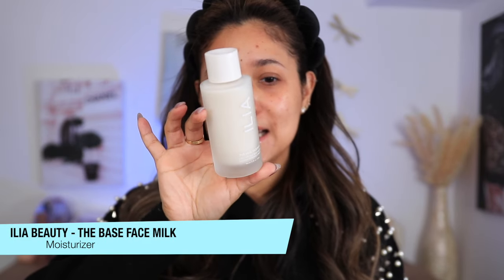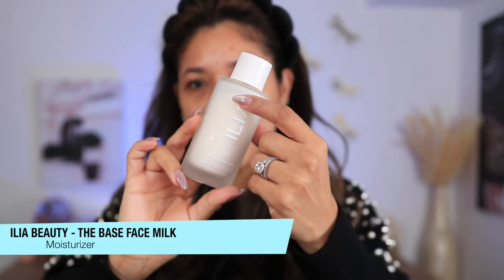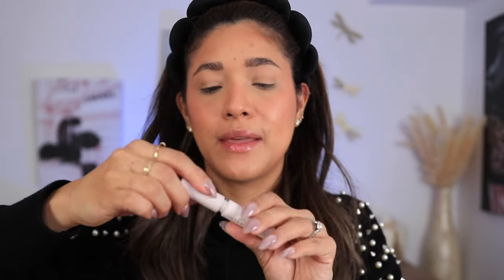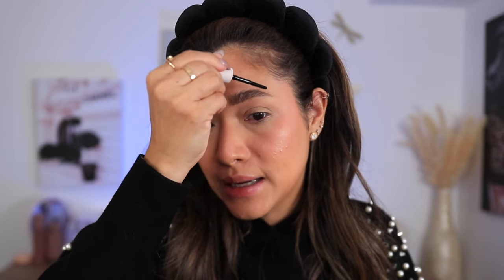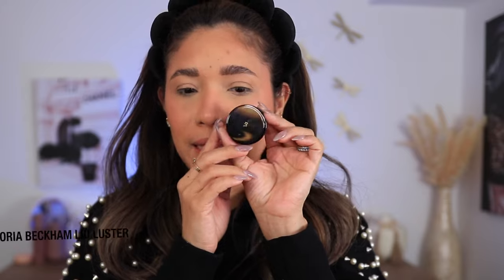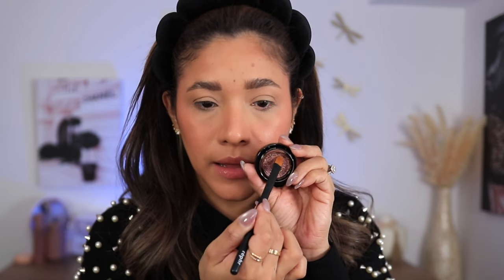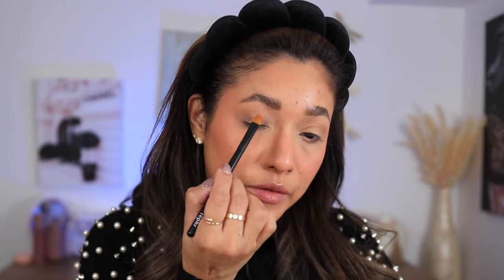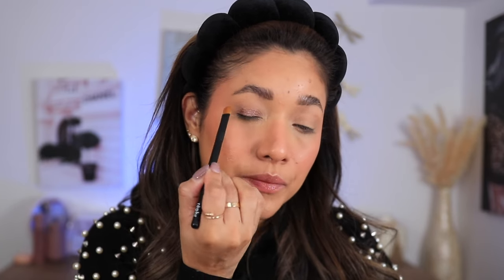GRWM New Makeup at Sephora 2024 | REVIEWS | Hourglass Shape Lip liners, Burberry Matte foundation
Hello friends lets talk about new ​⁠Makeup Releases so far this 2024 !

- Ilia the base milk moisturizer
- Burberry beauty matte foundation
- Fenty Beauty We’re Even Concealer
- Givenchy prisme libre powder
- Elf Camo liquid blushes
- Lys bronzing Stick harmony
- Abh brow freeze gel
- Ysl lash clash mascara
- Hourglass Lip liners
 - Tower 28 clear gloss